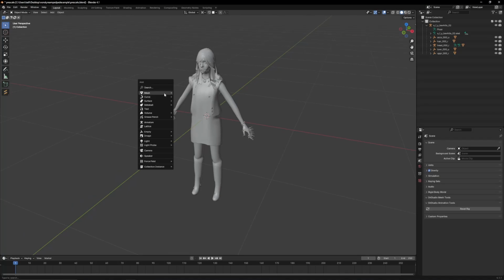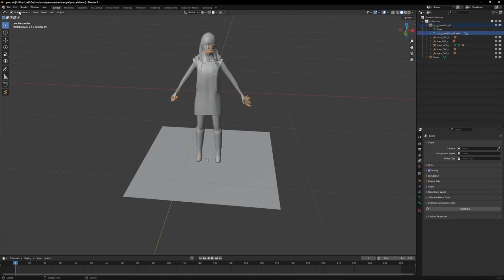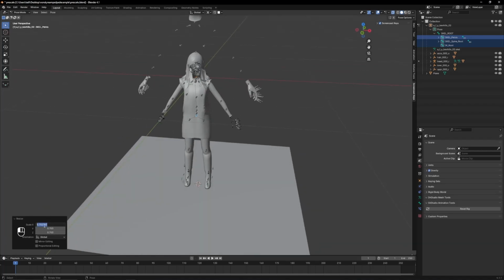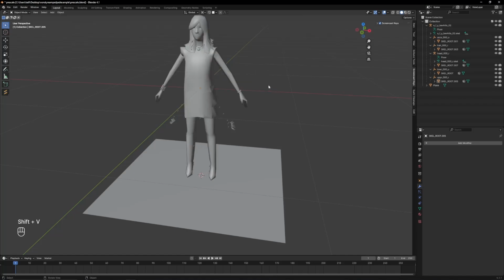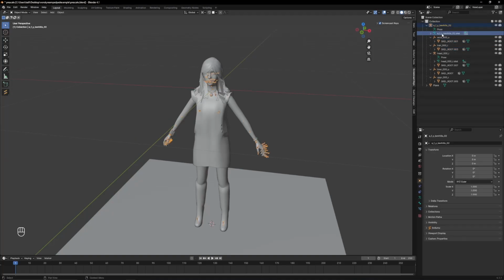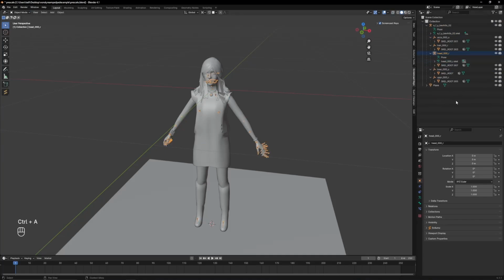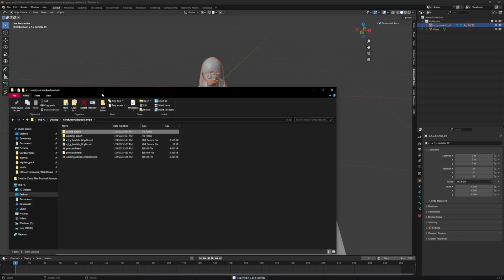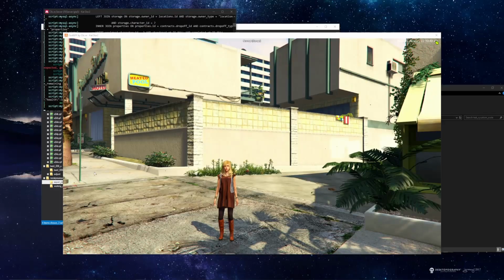scaling ped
mini tutorial, probably improvements to be made in the process